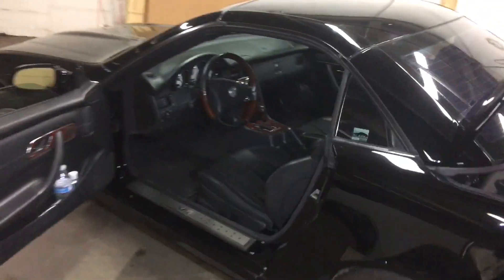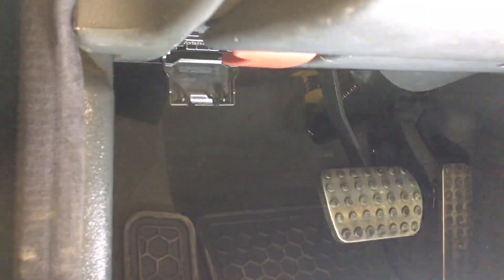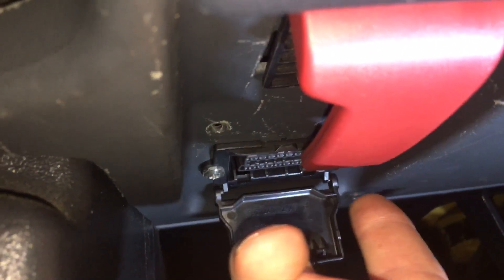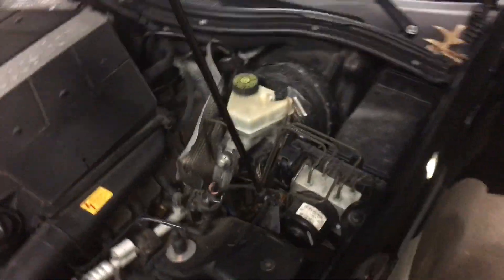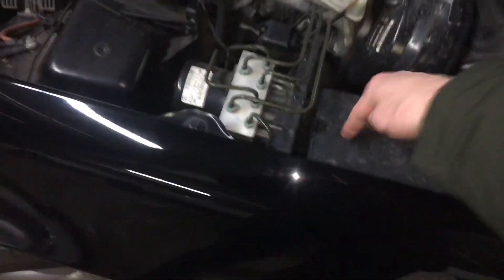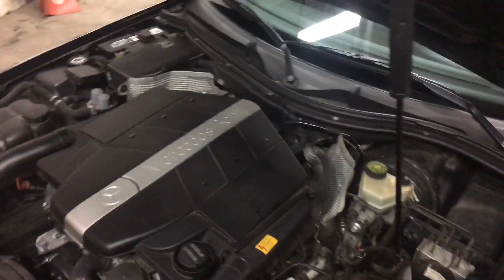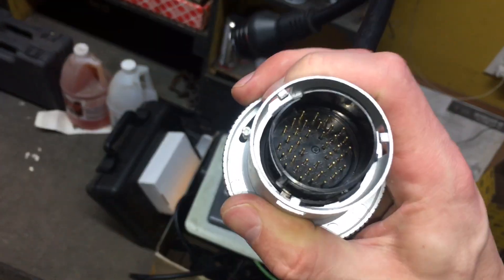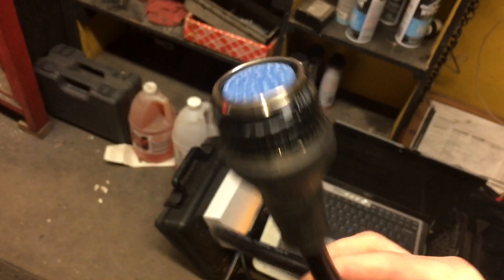OBD Port Mercedes SLK (R170)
Location of the OBD port on a Mercedes-Benz SLK R170.  Please share your diagnostics trouble codes, and I could share my diagnostics experience.